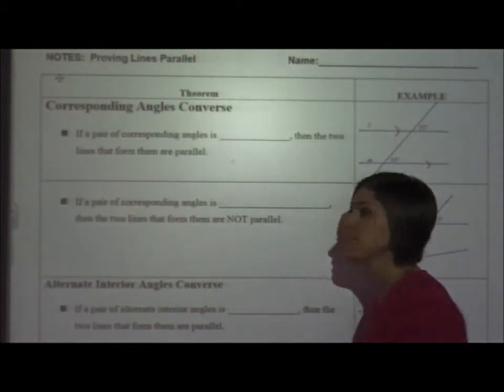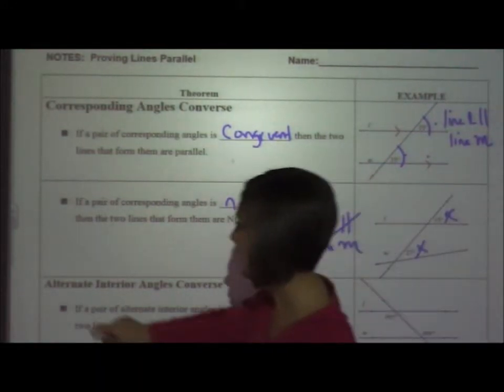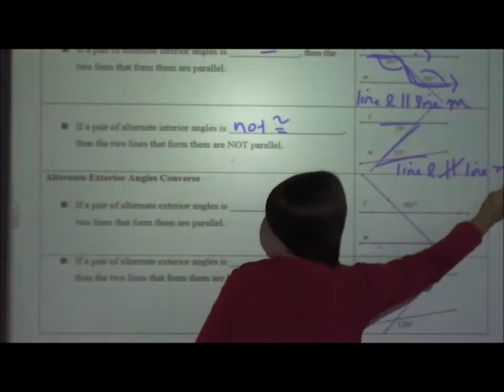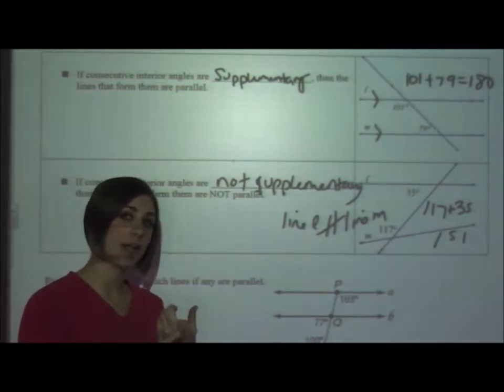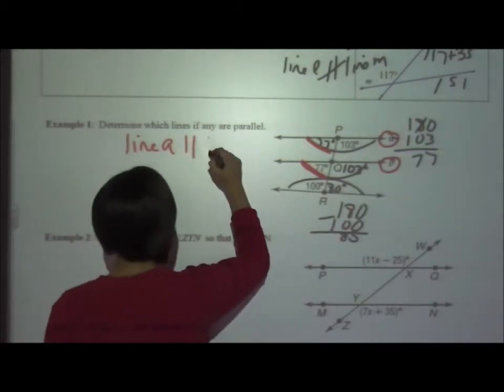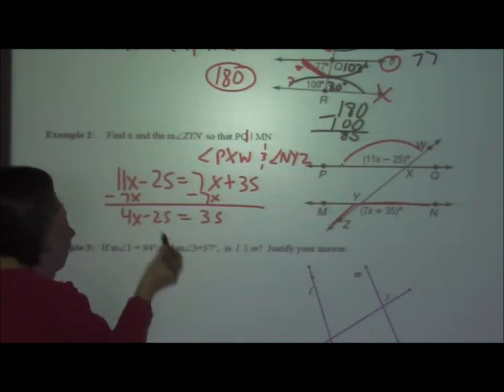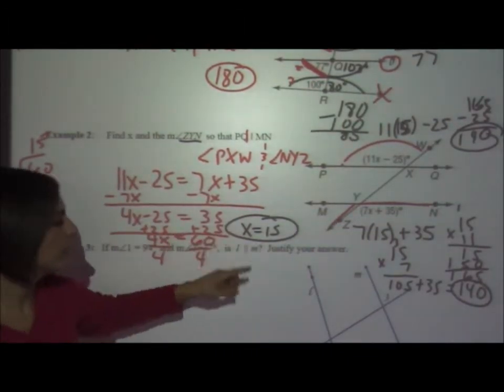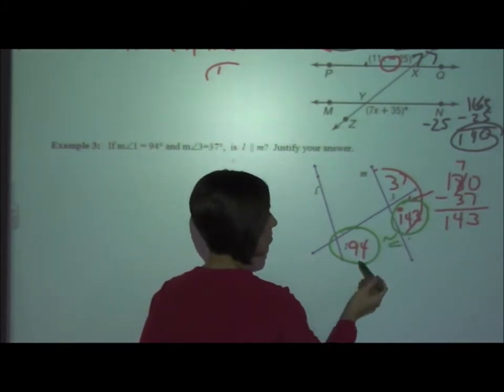Proving Lines Parallel Video lesson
Geometry Proving lines parallel